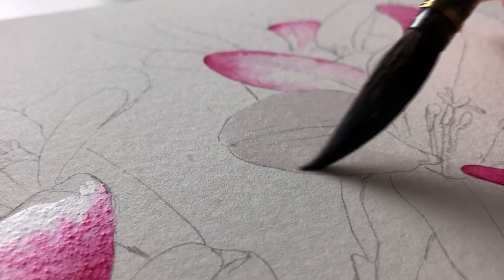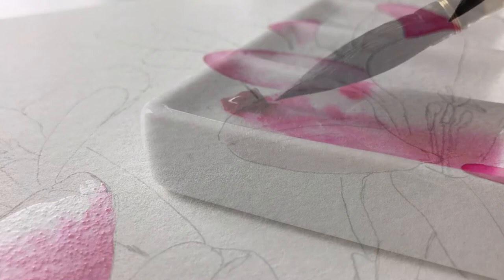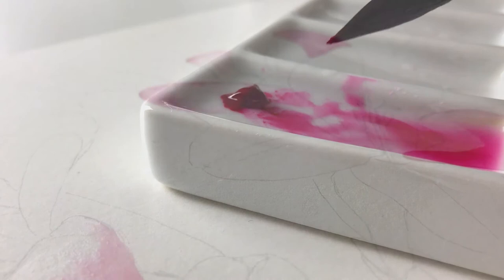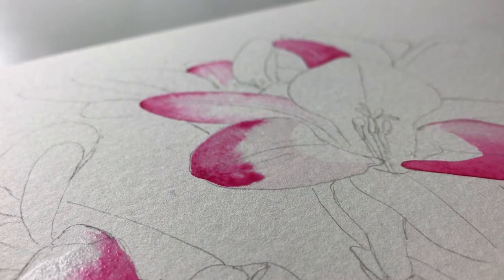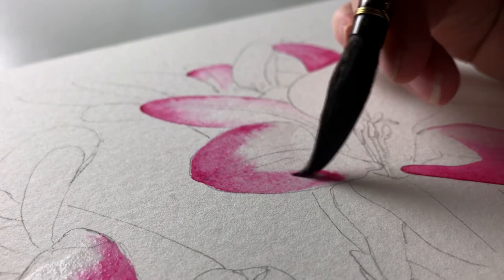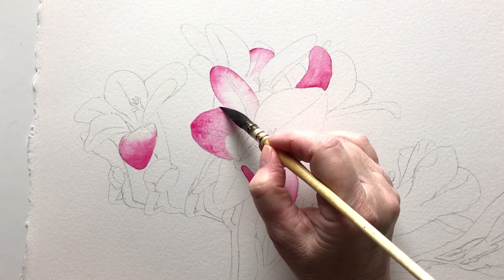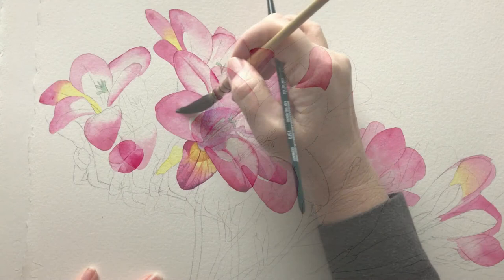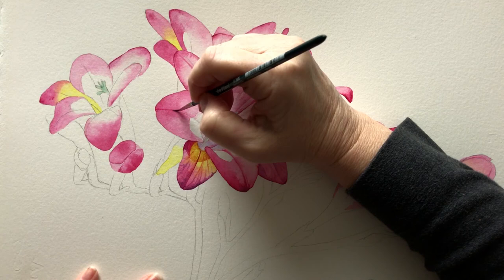Watercolour Freesias- Work in Progress Part 1- Louise De Masi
This is a small section of the beginning of some Freesias I painted in watercolor.

I don't have a full length tutorial of this painting.

I have online watercolour classes if you're interested in learning how to use this beautiful medium. 5 more new classes coming this year - 2019. Links to classes are below.